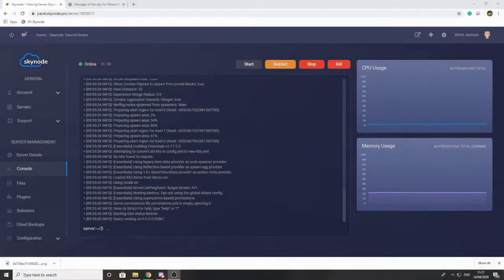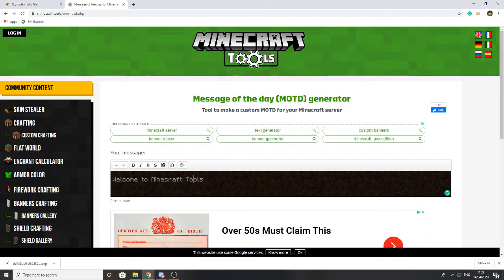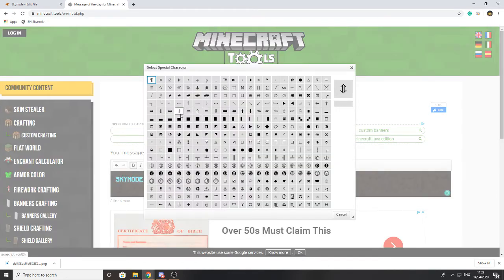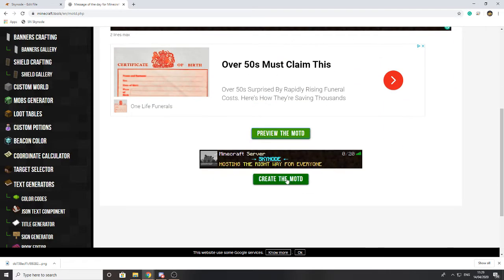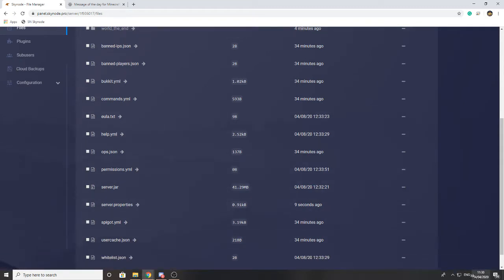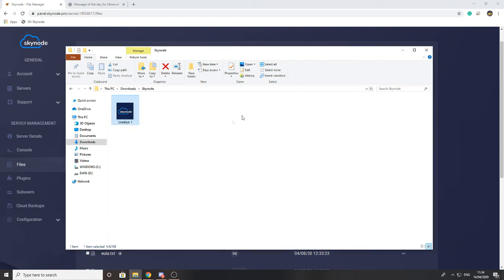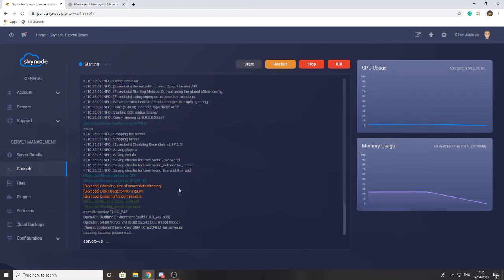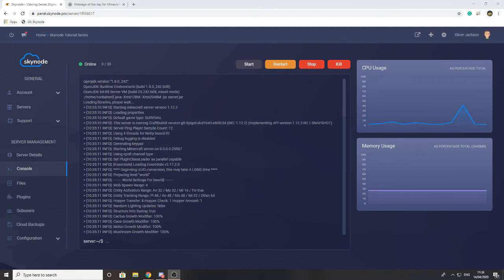Editing server icons and MOTD | Skynode Tutorial Series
This video we will take a look on how to edit your server icon and message of the day. Using the tools shown in the video, make the best possible message of the day and server icon to make people want to join your server.

Skynode is a hosting provider formed in 2017 with the sole aim of providing quality Minecraft hosting. We’re dedicated to providing clients with the best experience for the best price and that’s been our sole aim since we started. We don’t settle for second best when it comes to service and support, so give us a try and we’ll show you our commitment to you as a client! With our wonderful community of clients and our friendly staff, you’ll feel at home!